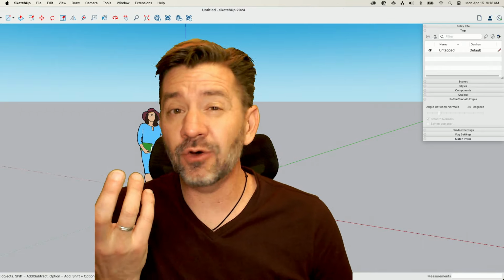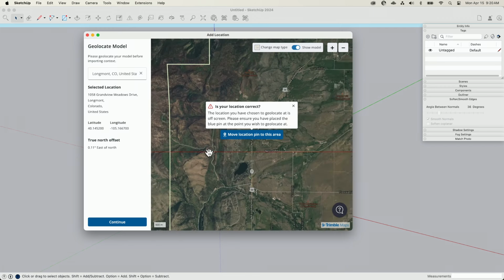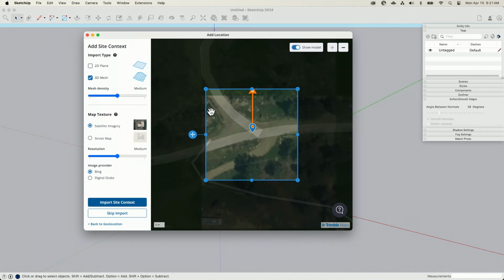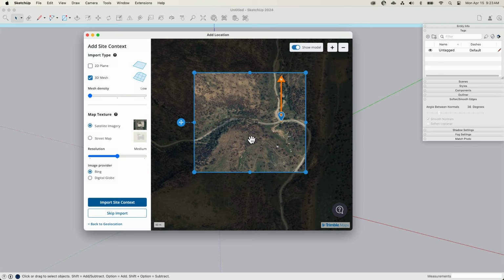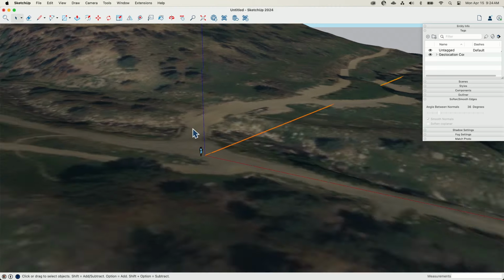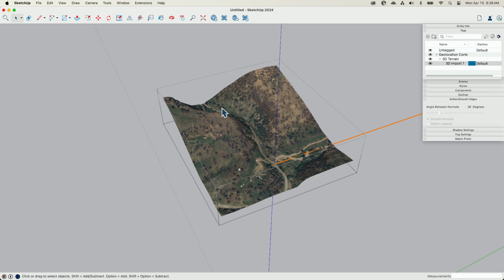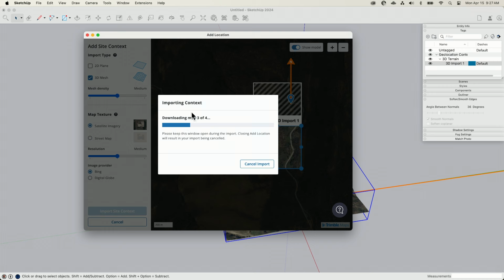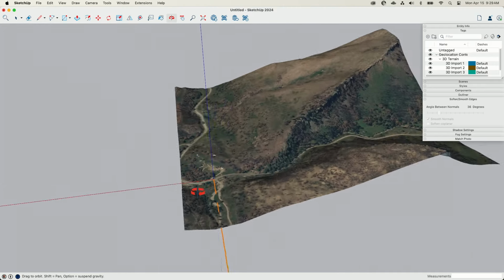Dive Deep into Add Location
The capabilities of Add Location vary depending on what version of SketchUp you are using.

Simplify the process of adding site terrain to your model! Aaron walks you through everything you need to know to geolocate your model and add satellite imagery and terrain geometry.